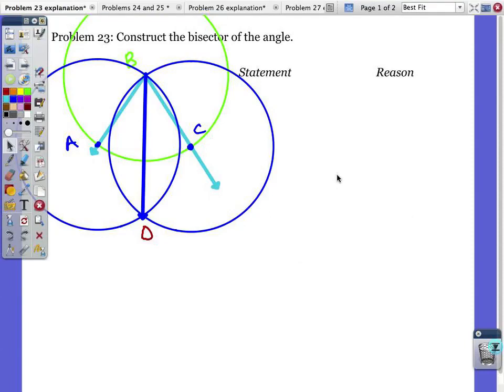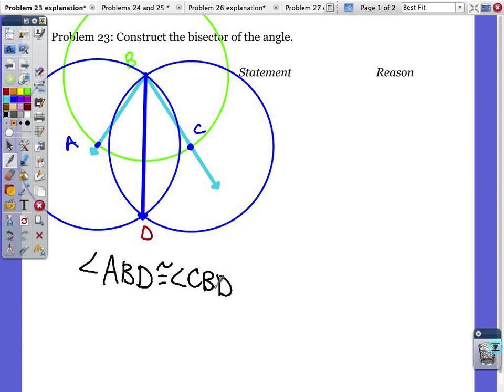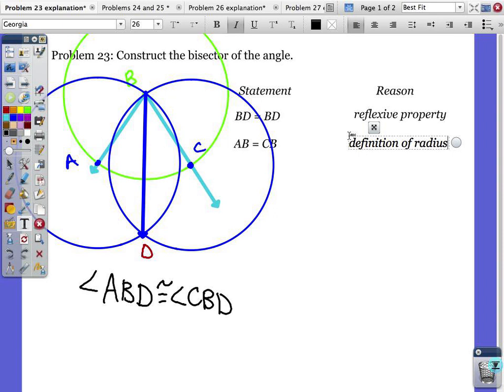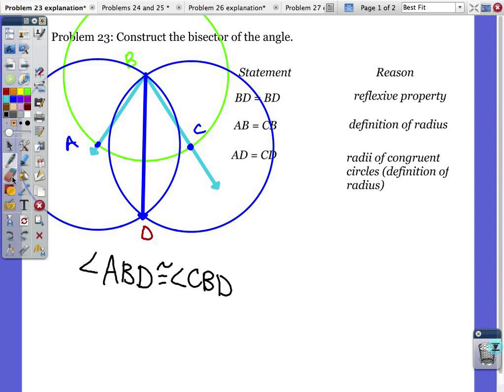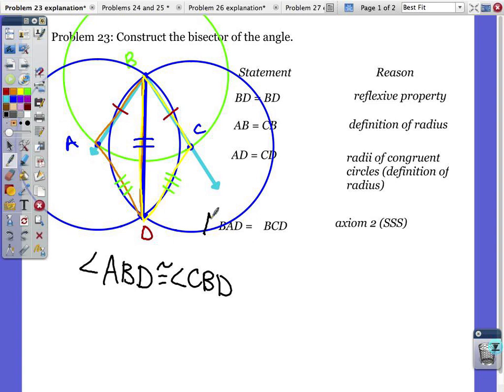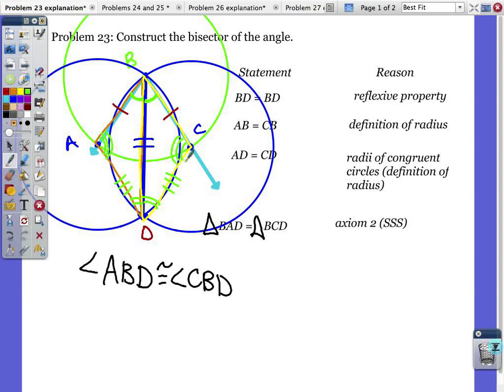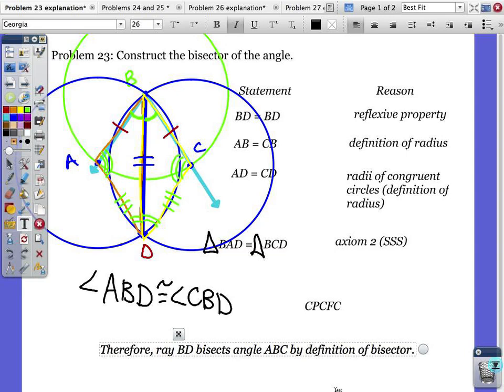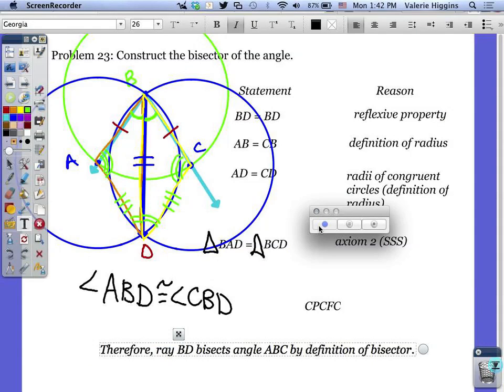problem 23 honors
Honors: Construct a bisector of an angle and proof